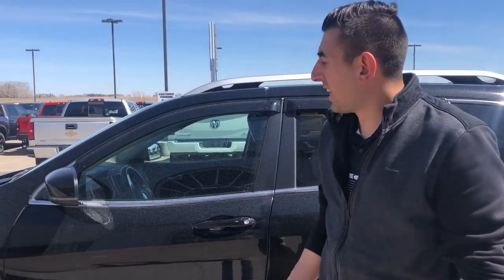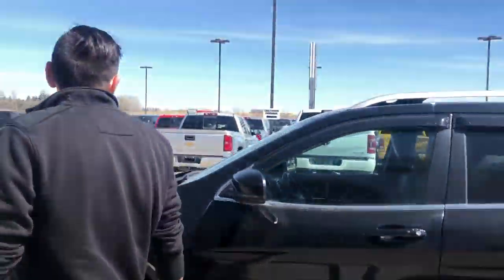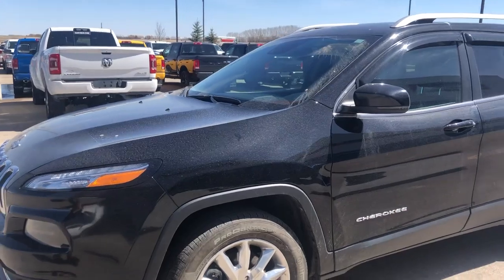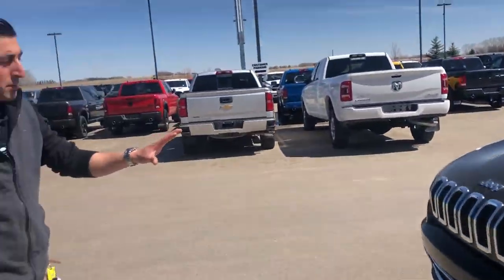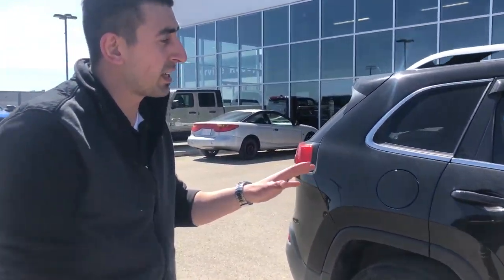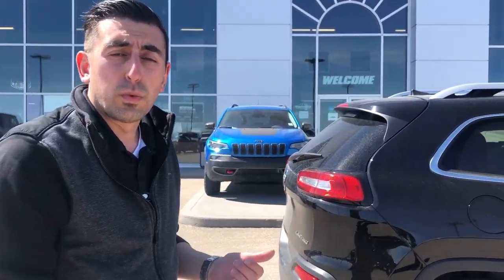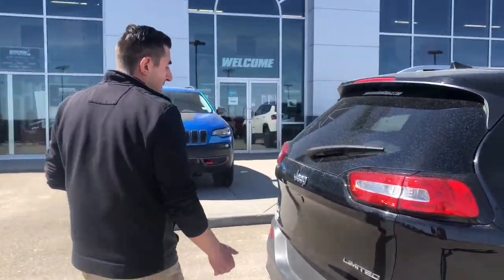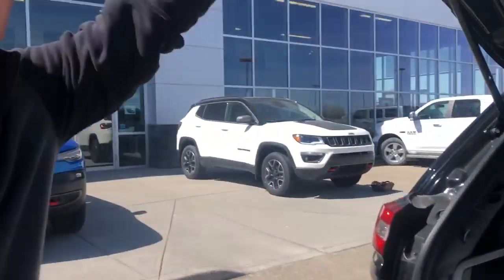2017 Jeep Cherokee Limited Sport Stock AL117AA | Mountain View Dodge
Watch as Sales Manager Davin Simao tells us all about this beautiful 2017 Jeep Cherokee Limited Sport! A luxury vehicle with low kilometers and added bonus of TIRES included! You do not want to miss out on this smoking deal.

Stock

VIN: 1C4PJMDS8HW558475